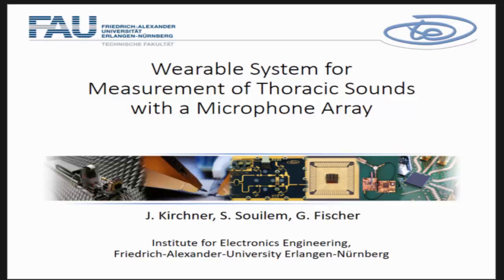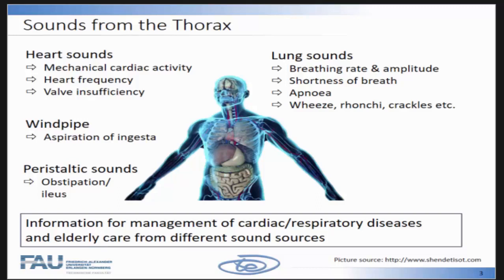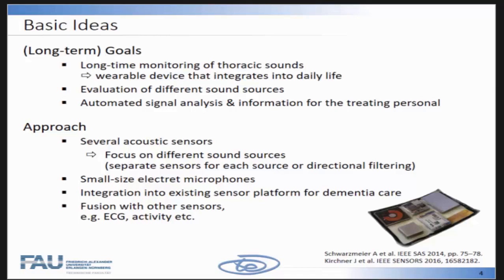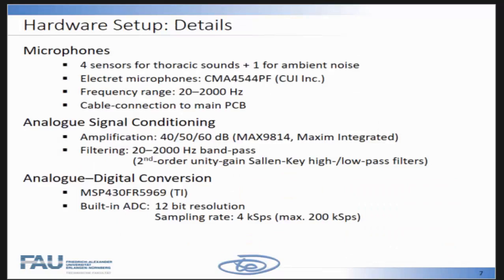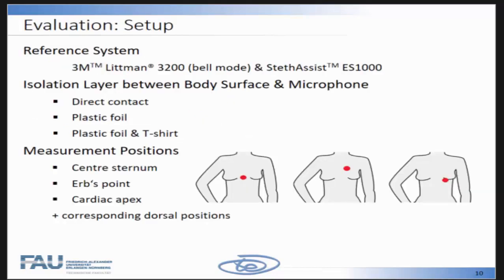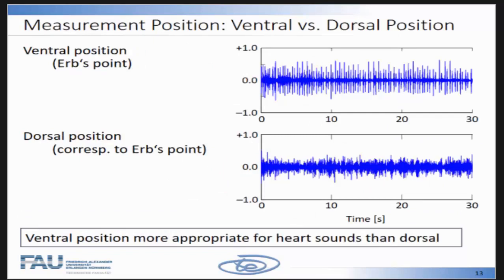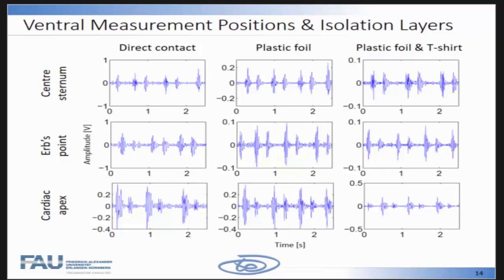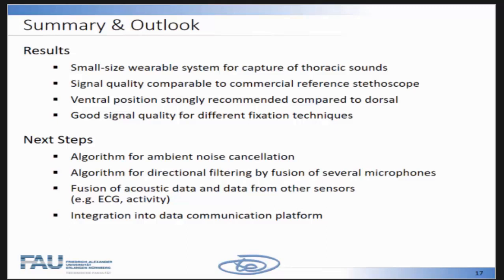Wearable System for Measurement of Thoracic Sounds with a Microphone Array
Title: Wearable System for Measurement of Thoracic Sounds with a Microphone Array

Author: Jens Kirchner, Sara Souilem, Georg Fischer

Abstract: Acoustic signals from the thorax provide diagnostic information about the heart, the respiratory and the digestive system. This information is useful for both the detection of acute illness, e.g. in elderly care, and for the monitoring of chronic diseases. Here, a wearable system for long-term capture of thoracic sounds is proposed that comprises four microphones for physiological signals and one for noise from the surrounding. The performance of the prototype is evaluated in comparison to a reference stethoscope and under different wearing conditions.